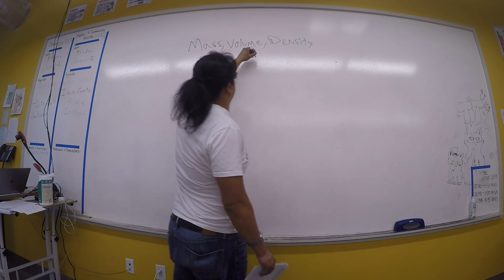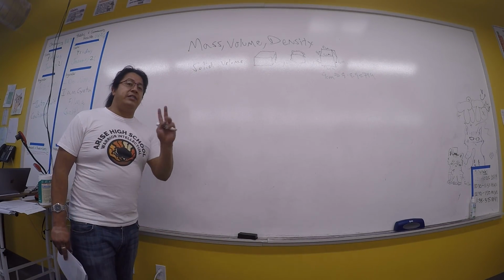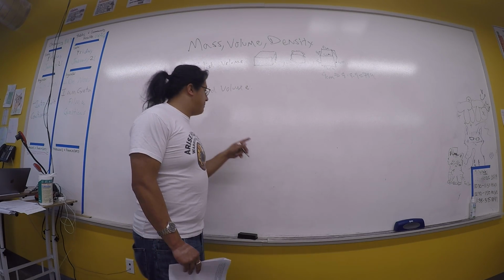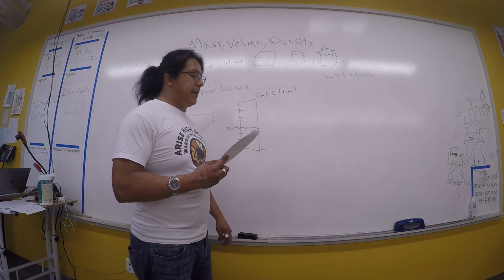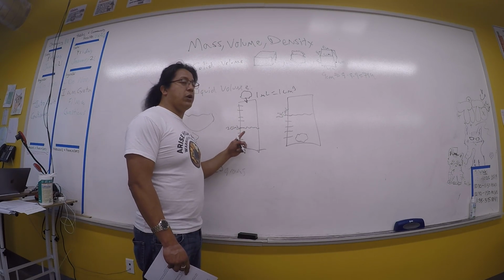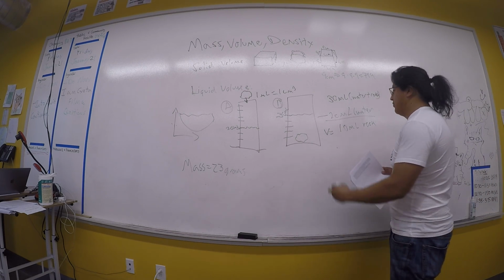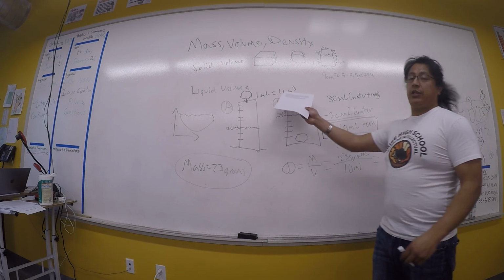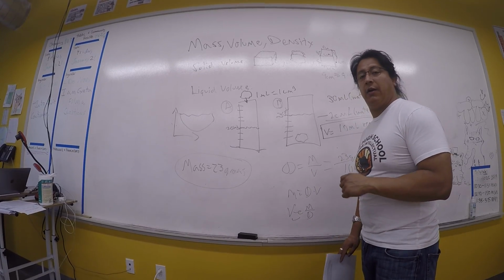MASS, VOLUME, AND DENSITY PT II Liquid Volume Example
In this video, part II, I will show you once again how mass, volume, and density are related and calculated in certain problems. However, unlike part I, part II will focus on problems that use a liquid volume which can be measured through certain methods one of which is displacement of a liquid.